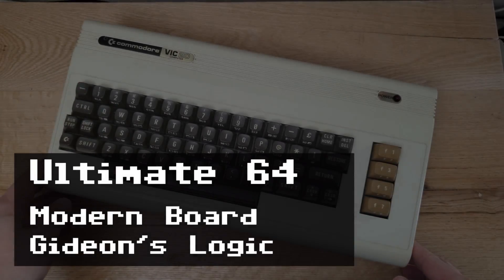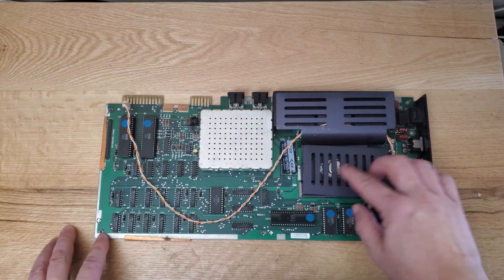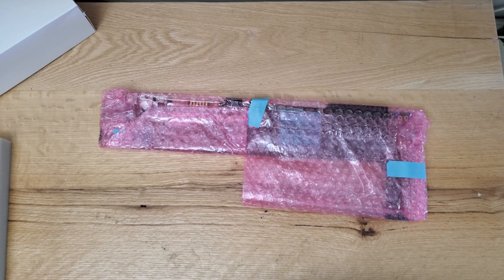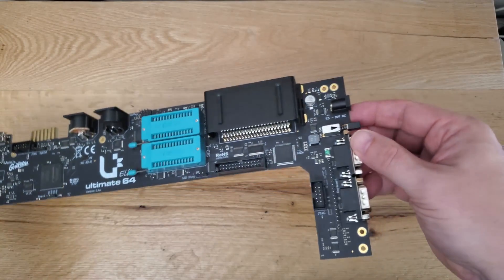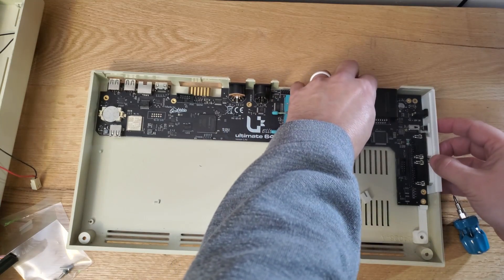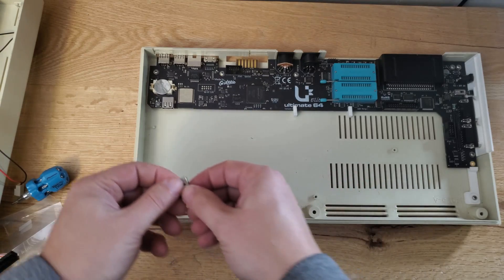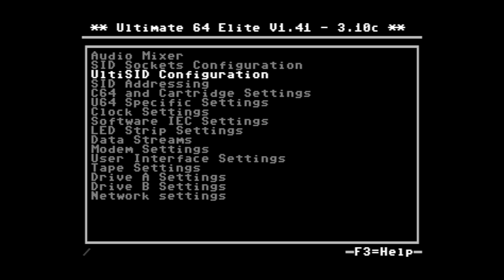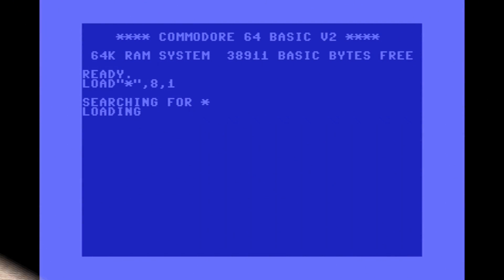Here is a Commodore 64 - Ultimate 64 Elite project!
I found a Vic 20 online for a good deal and built it into this machine using an Ultimate 64 Elite Motherboard from Gideon's logic:

Fun project all-around and it looks and runs great!

ep278